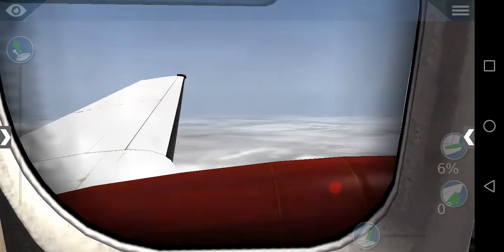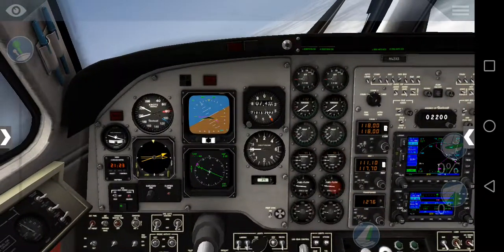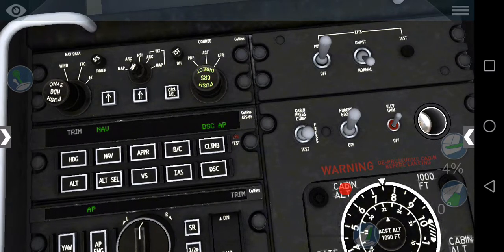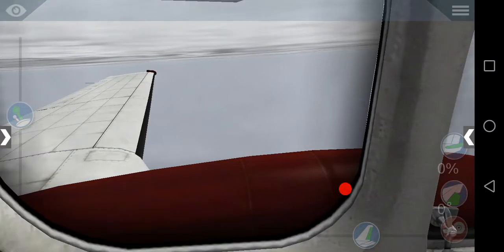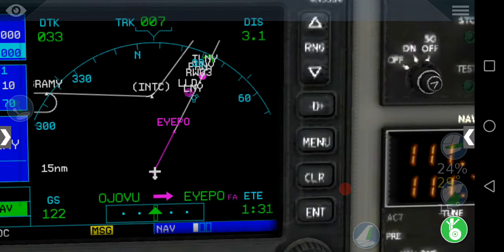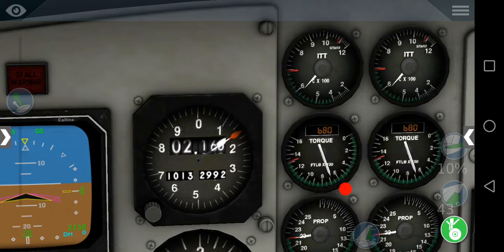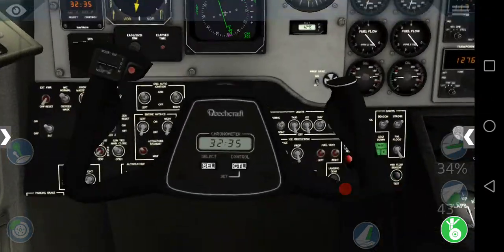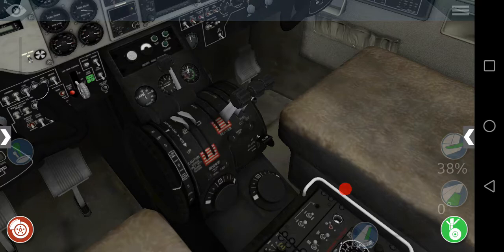Beechcraft Kingair C90 ( IFR) ILS landing with GPS approach